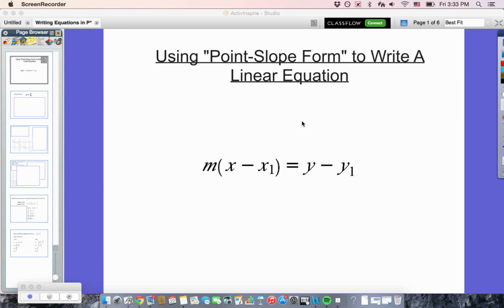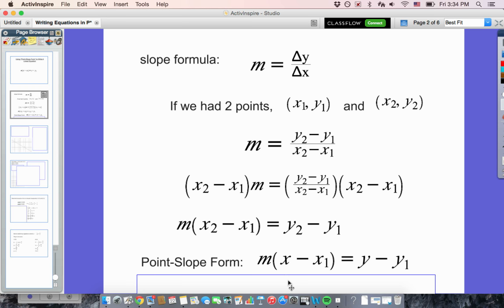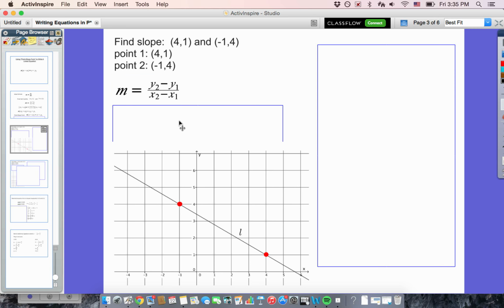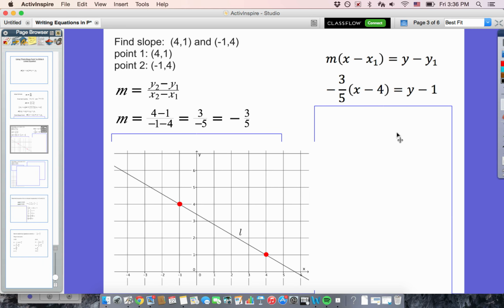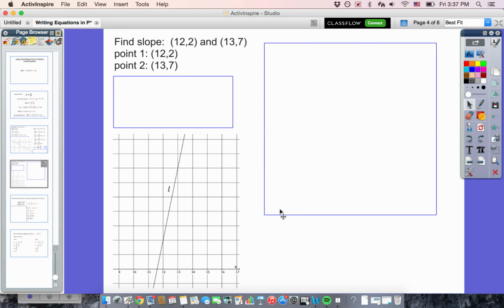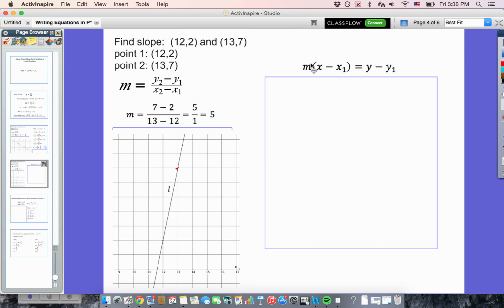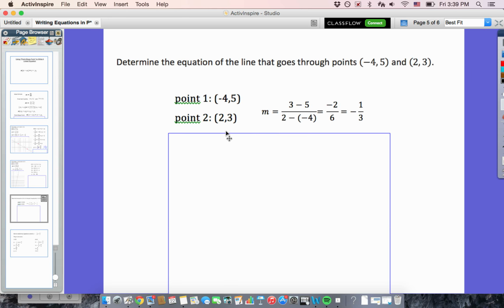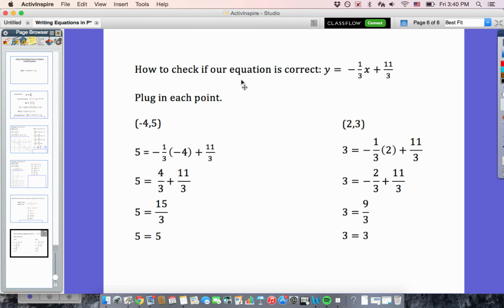Writing Linear Equations Using Point Slope Form